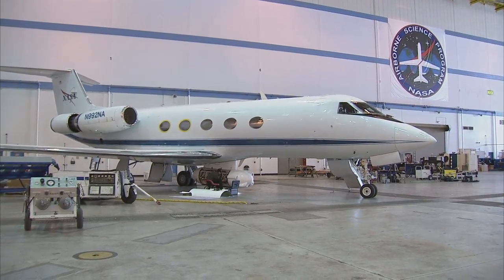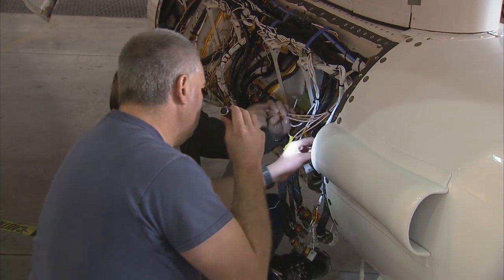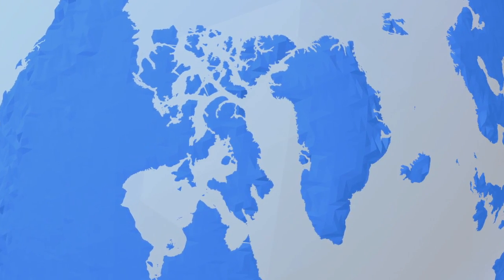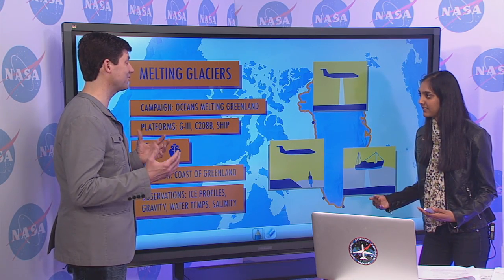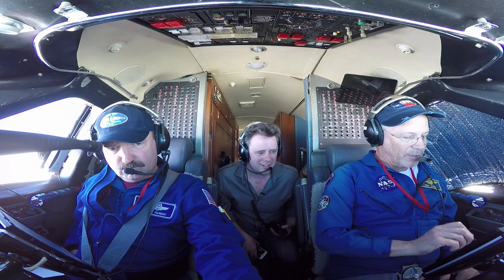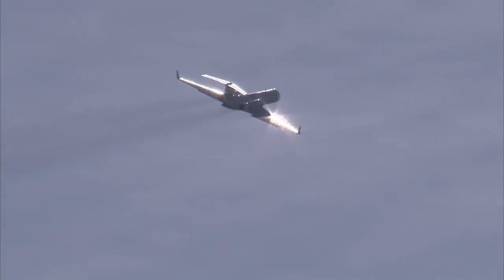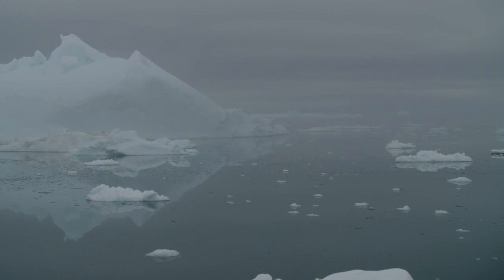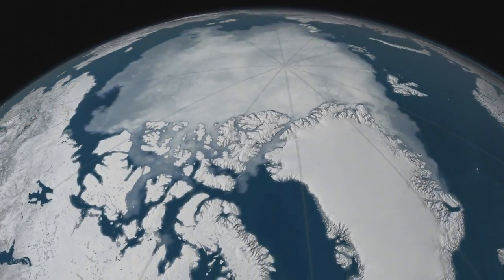Earth Expeditions: Oceans Melting Greenland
This year NASA takes you on a six-month world tour with major new field research campaigns to study regions of critical change from the land, sea and air.